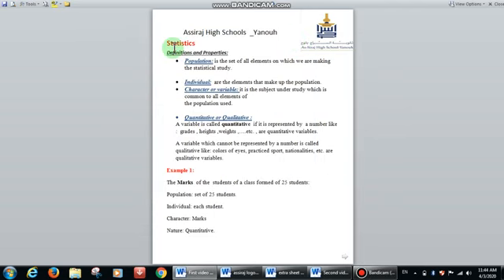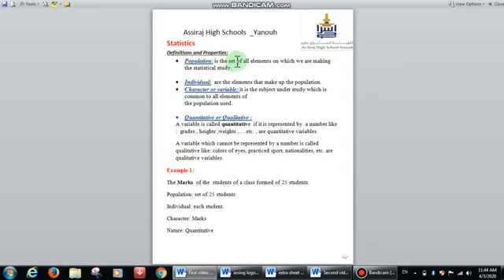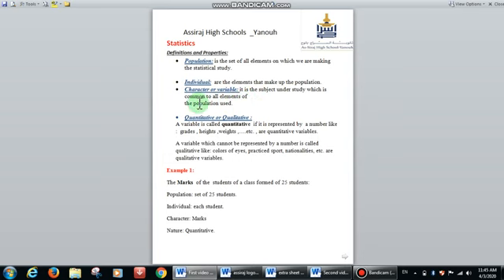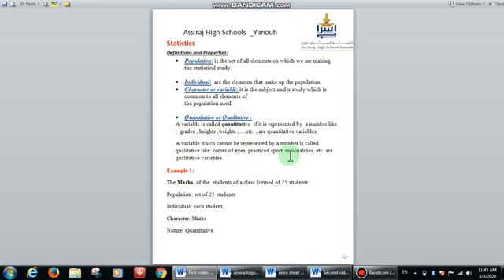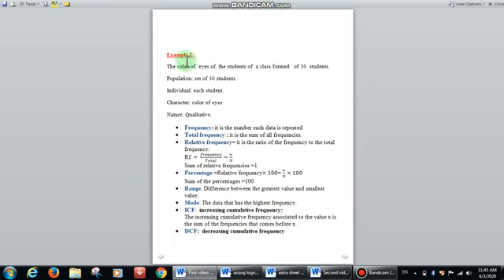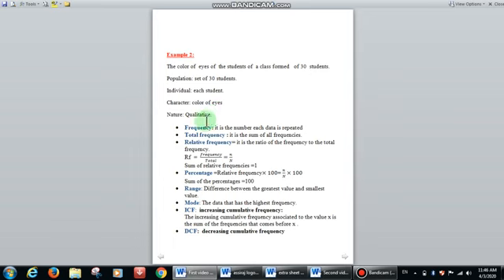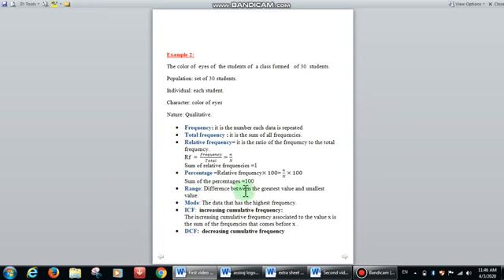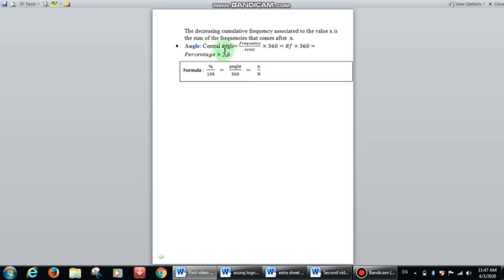Grade 9 - Statistics (1) - Mathematics Department